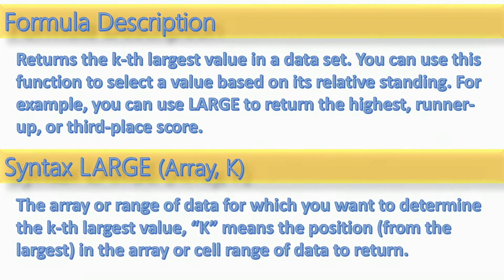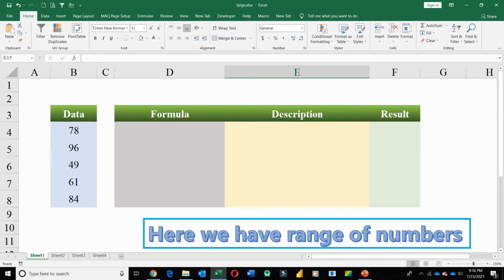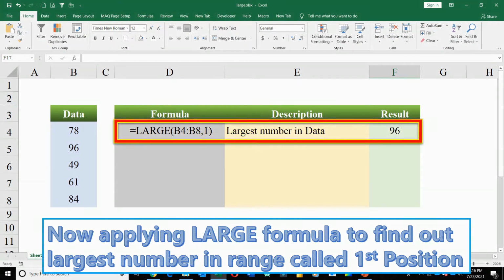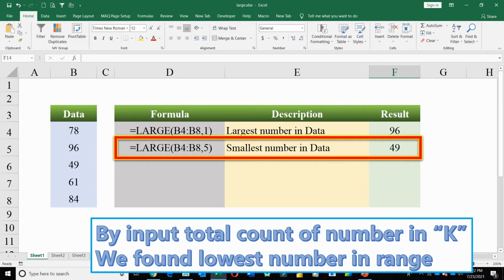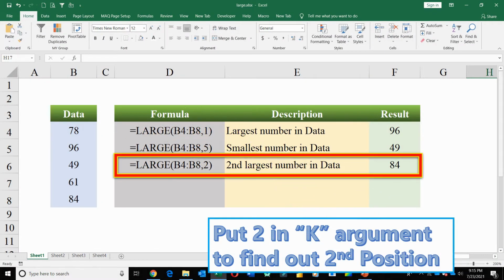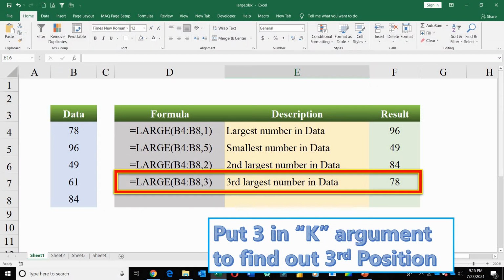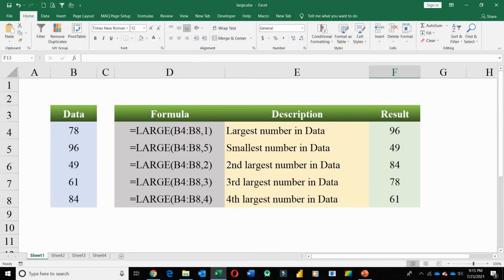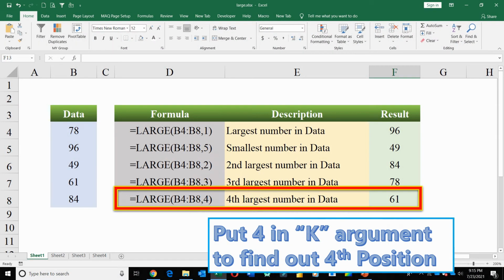large Function in Excel (English)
LARGE Function returns the k-th largest value in a data set. You can use this function to select a value based on its relative standing. For example, you can use LARGE to return the highest, runner-up, or third-place score, also
best Formula to find out Positions 1st 2nd 3rd and so on.